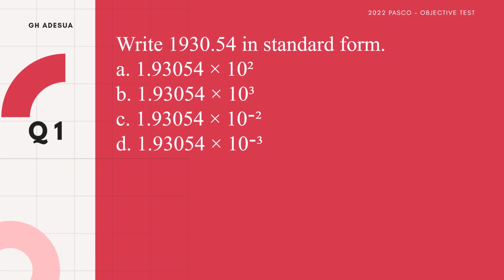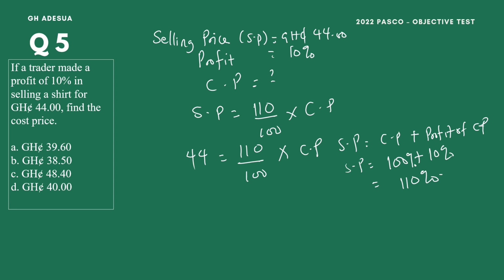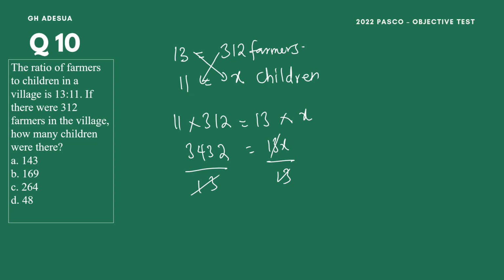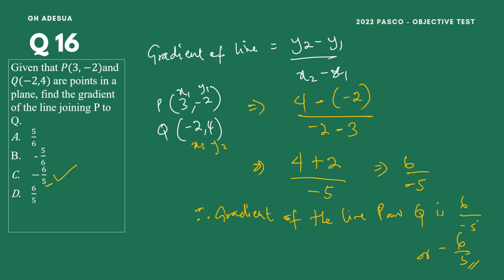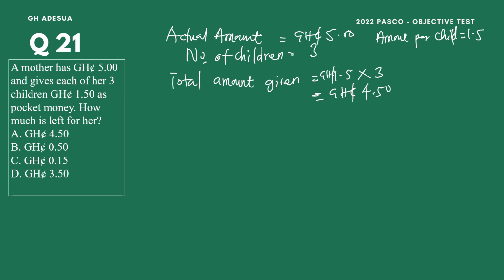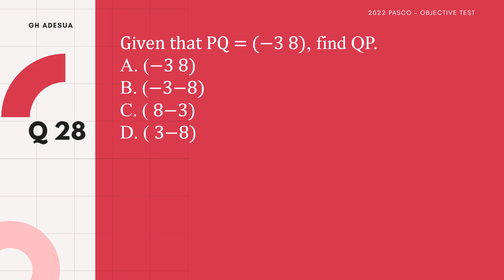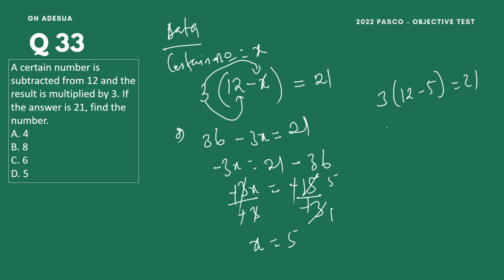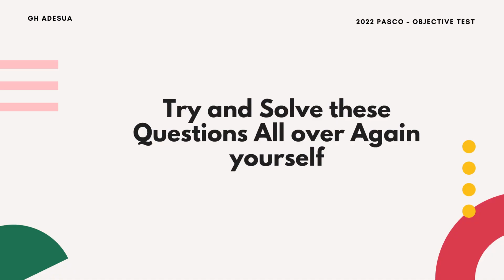2022 BECE MATHS SOLVED OBJ QUESTIONS